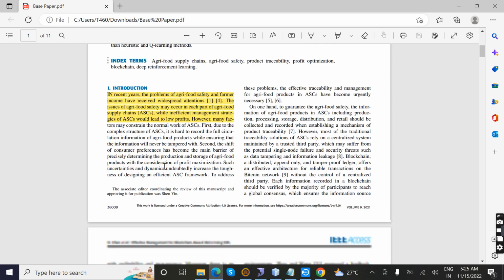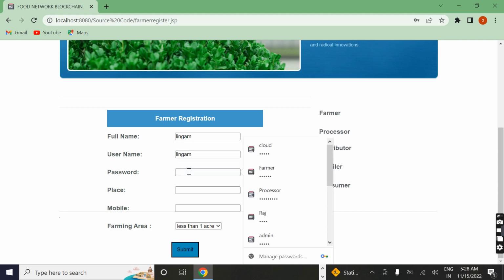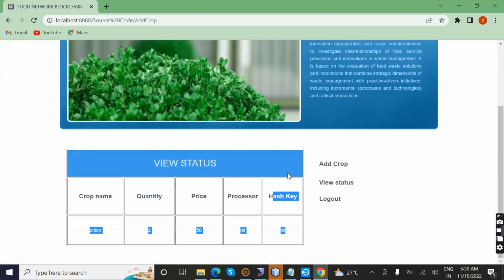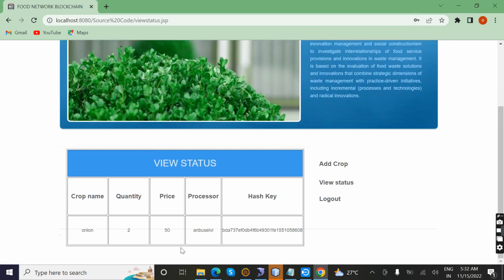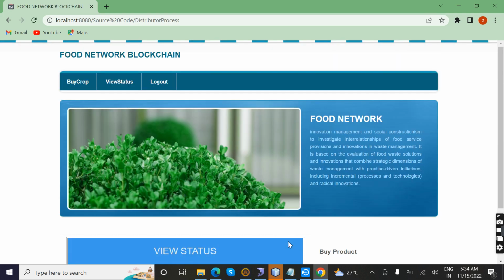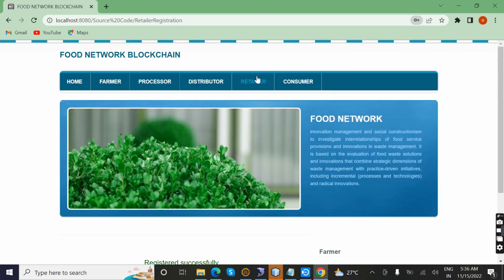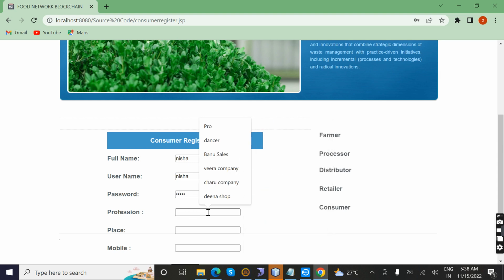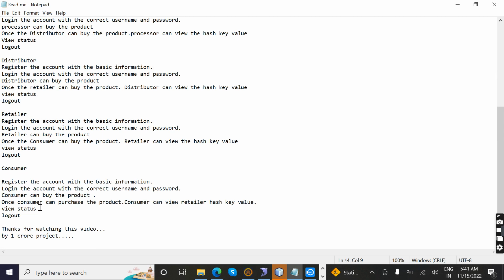Effective Management for Blockchain Based Agri Food Supply Chains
1Crore Projects
Address:
Landmark : Opp to Vijaya Hospital

We Guarantee :-

 Affordable Rates
 Quality Content

SERVICES:-

 SRS Document
 Design Document
 Prototype Code
 Viva Preparations
 Final Deliverable